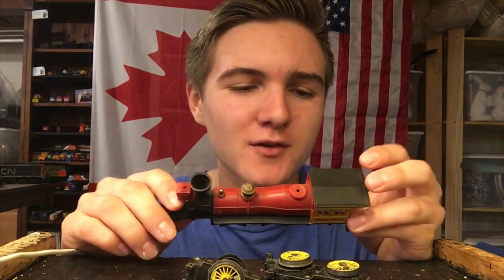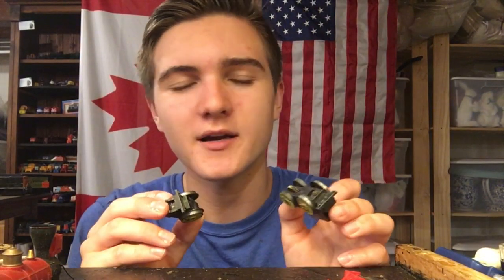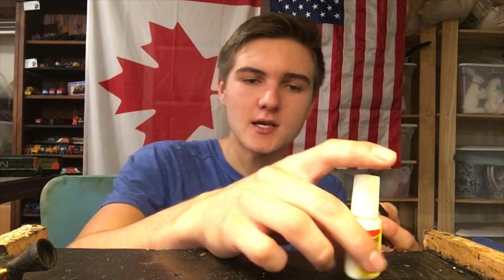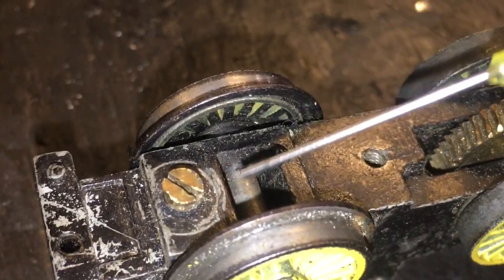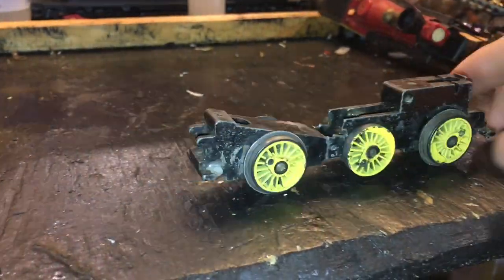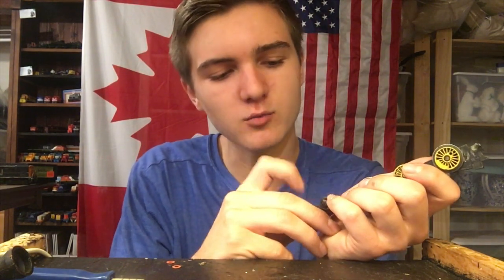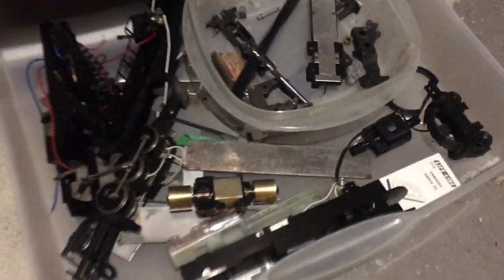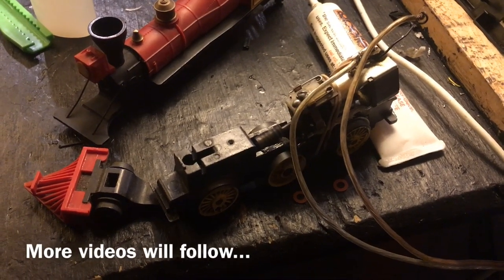Trying to Restore the Tri-ang Davy Crockett